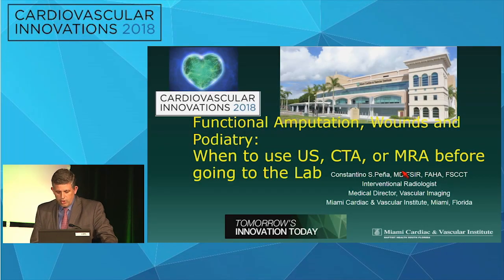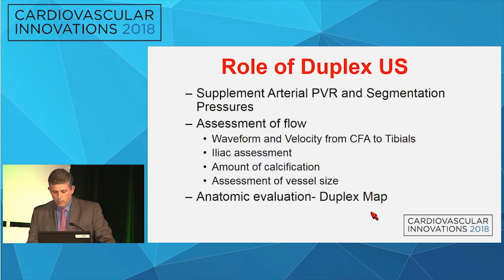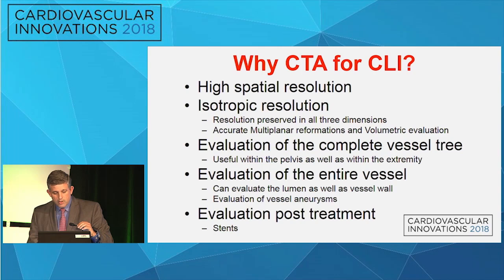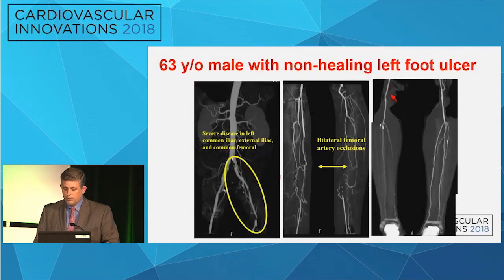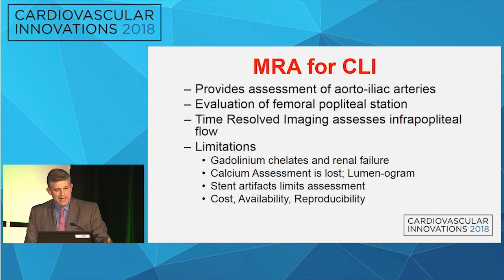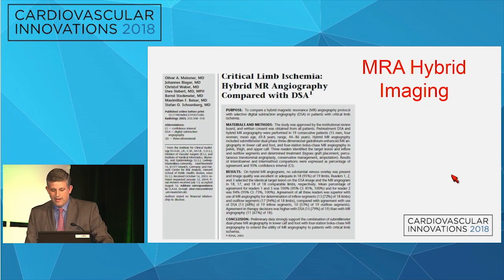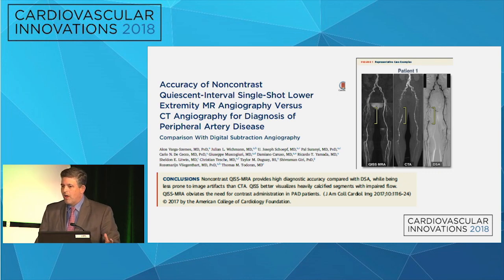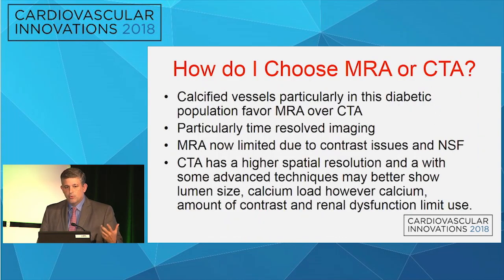CVI2018 Session: When to use US, CTA or MRA before going to the cath lab - Constantino Pena, MD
Functional Amputation, Wounds and Podiatry
Moderator:  Teresa Carmen MD
Panelists: Michael Maier, Mehdi Shishebor, DO, Constantino Pena, MD, Georgeanne Botek, DPM, Raghu Kolluri, MD, Jeffrey Shook, DPM, Howard Kimmel, DPM